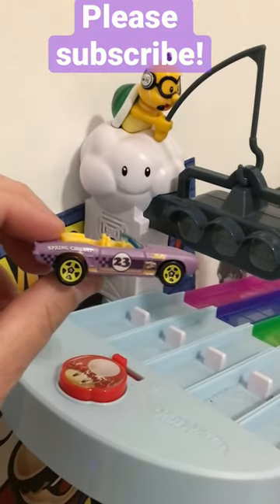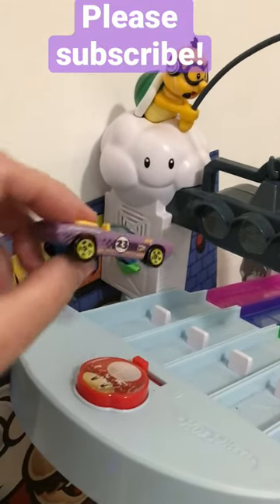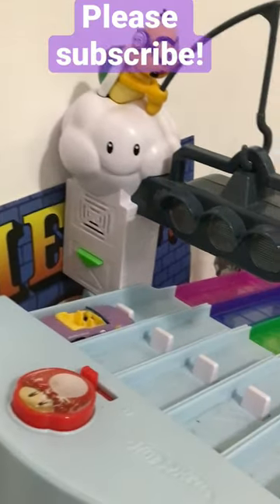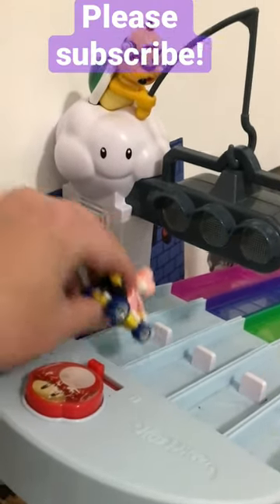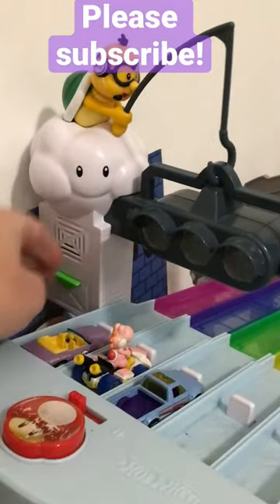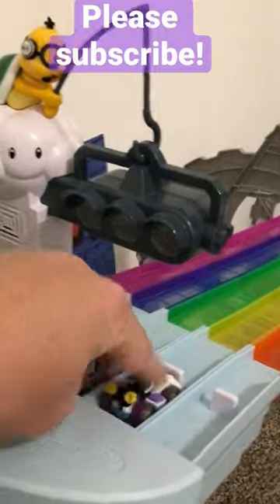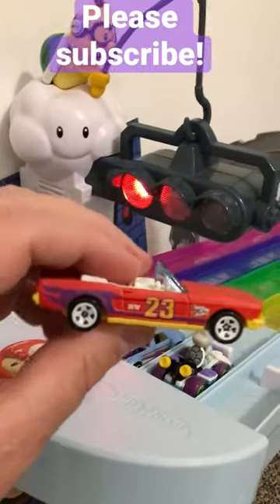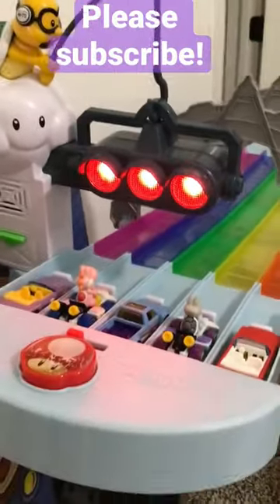Easter Race Mario Kart Hot Wheels